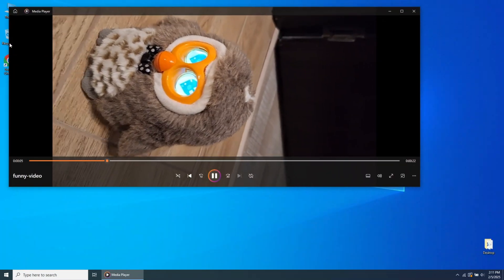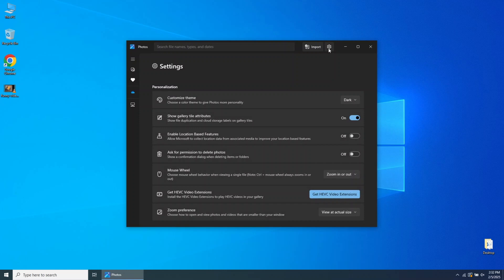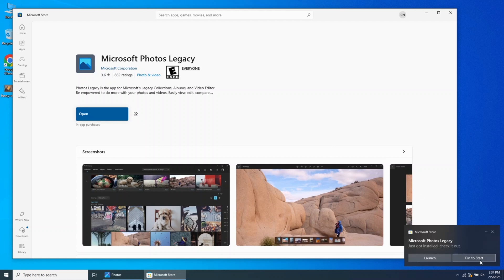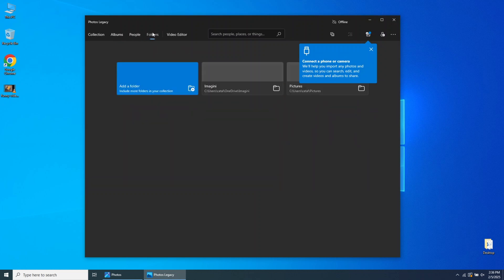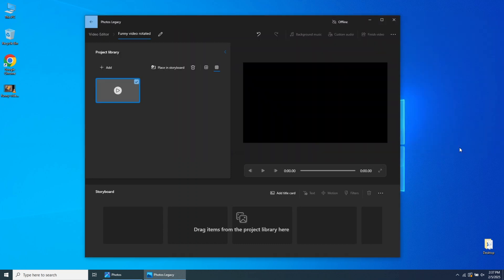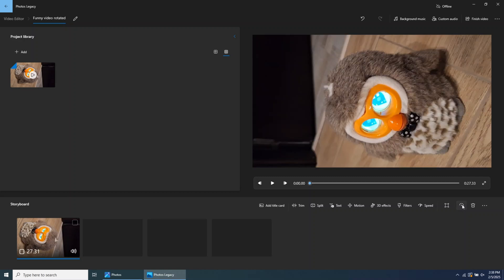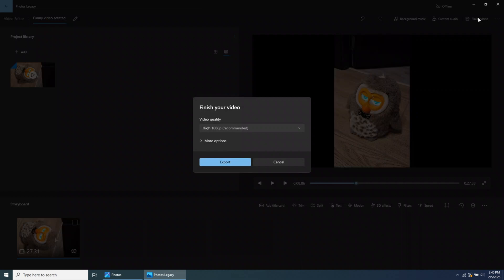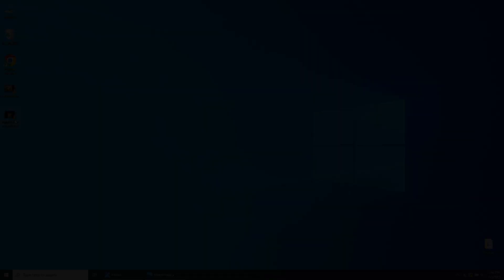How to rotate video on Windows 10 and 11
Learn how to rotate a video in Windows 10 and 11 quickly and easily using the built-in Video Editor and Photos Legacy app. This step-by-step tutorial covers how to import, rotate, and export your video without installing third-party software.

Perfect for fixing upside-down or sideways videos in just a few clicks! 🚀 Watch now and rotate your videos hassle-free! 🎥🔄

Chapters (Timestamps):

00:00 Intro
00:17 How to open Video Editor
00:27 How to install Photos Legacy on Windows 10 & 11
01:20 How to open Photos Legacy
01:34 How to open Video Editor
01:46 How to import the video file to rotate
02:11 How to rotate a video in Windows 10 & 11
02:47 How to export the rotated video
03:21 How to check the rotated video
03:28 Conclusion